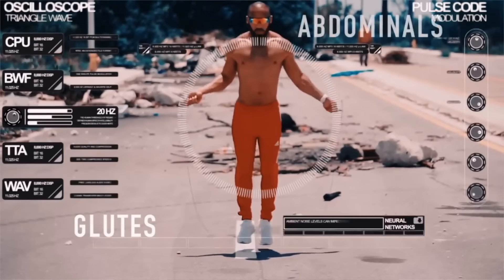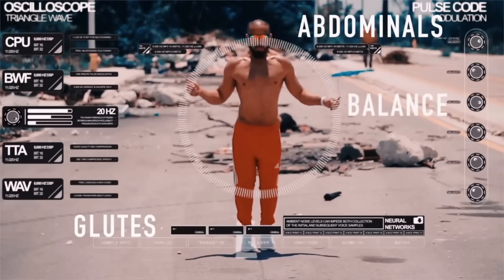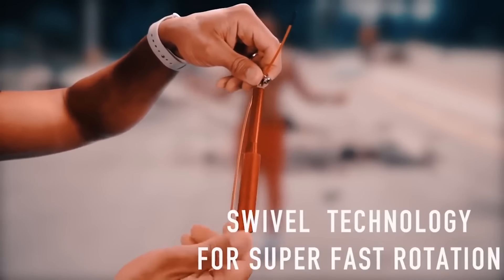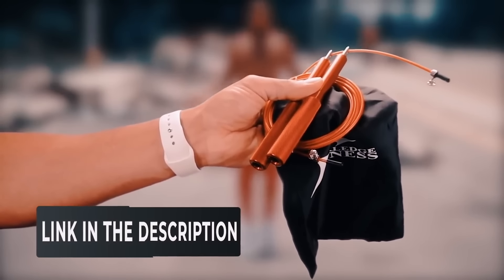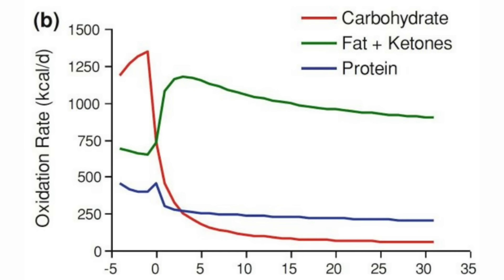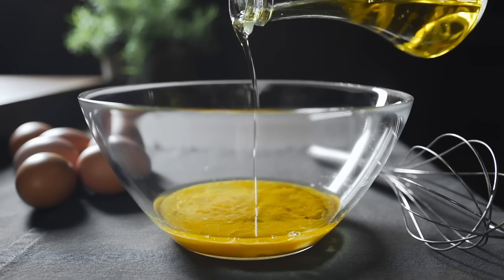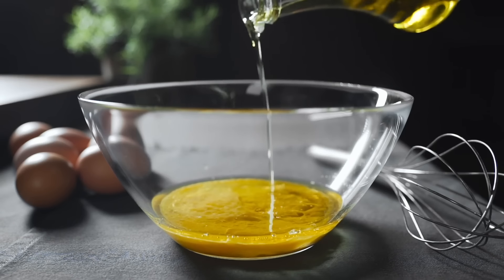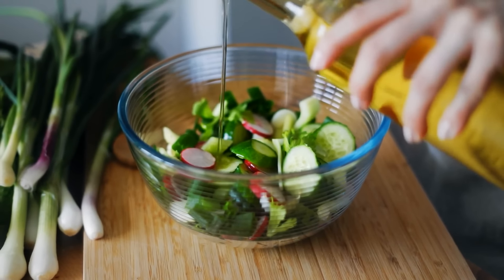How to burn fat fast when doing One Meal A Day (OMAD) intermittent fasting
In a previous video I talked about the 16/8 intermittent fasting protocol and how to burn fat fast using that method, in this video I tackle some detail on the One Meal A Day diet (OMAD) and what you can do to ensure that you are burning fat fast while using this specific intermittent fasting regimen.